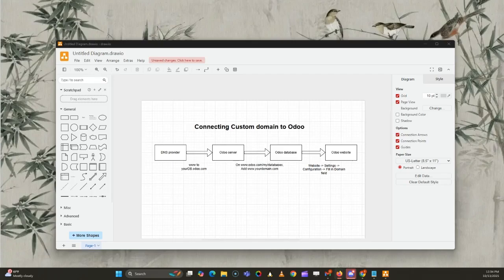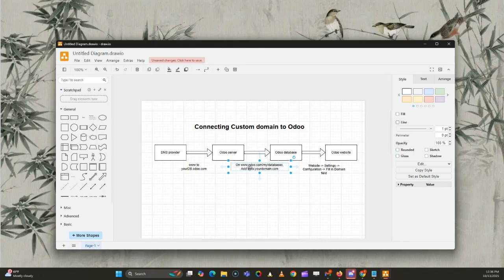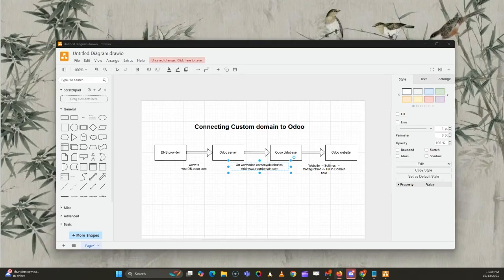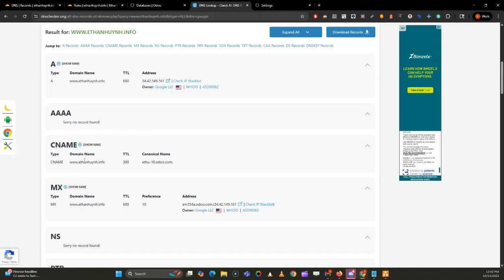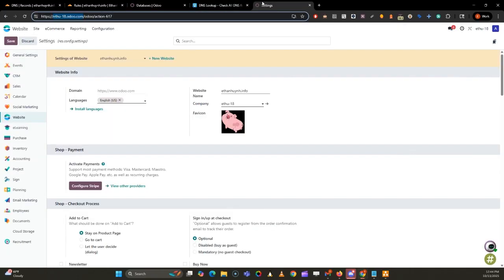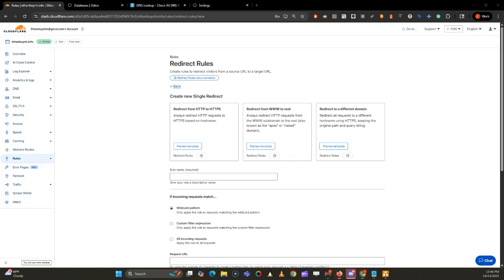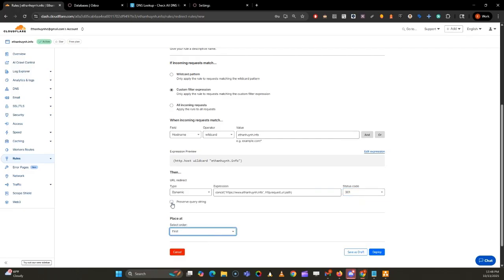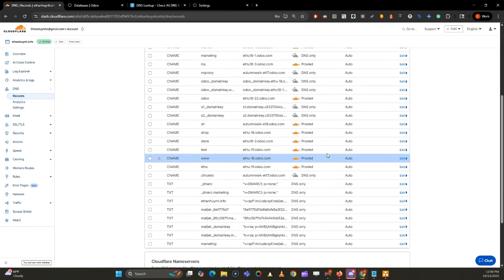Custom domain Cloudflare in Odoo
Video explain how custom domain works in Odoo. The video continues to show how to connect Cloudflare DNS to Odoo with the possibility to set up a 301 redirect via Cloudflare Proxy. This ensures no duplicate custom domain to your database (https:// vs will show on search engines.

At 11:22, the content is blurry but it should be concat(" http.request.uri.path)

Contents of this video:
00:00 How Domain works in Odoo
04:21 Create CNAME connection with Cloudflare
06:07 Connect CNAME on Odoo
08:53 Cloudflare proxy and redirection setup